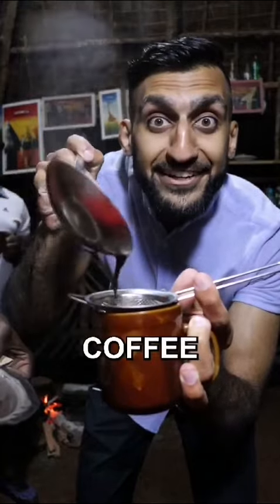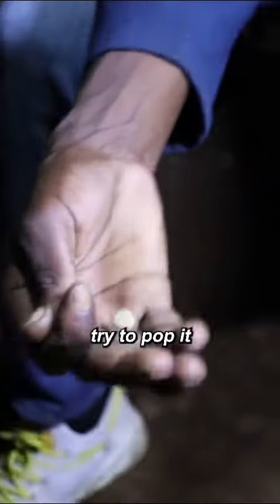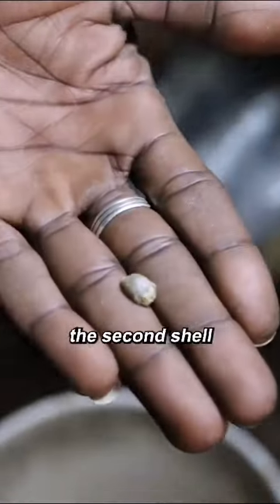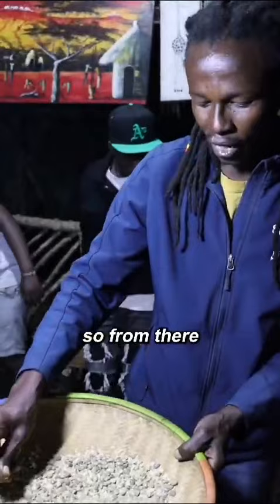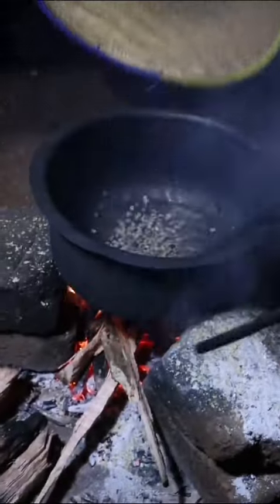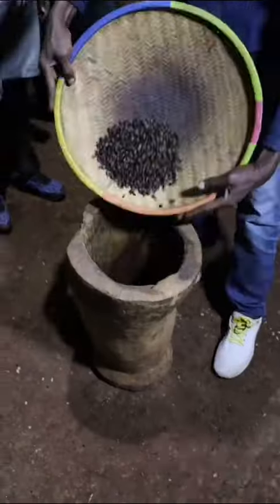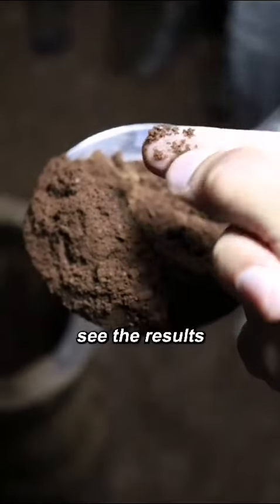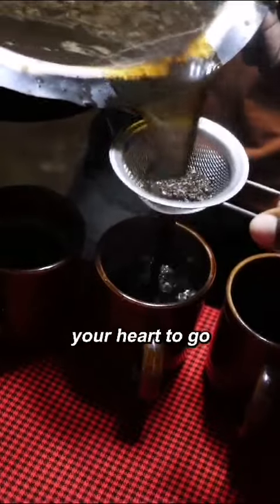coffee making without milk || காபி தயாரிப்பு பால் சேர்க்காமல்